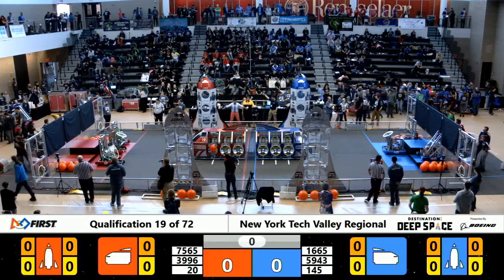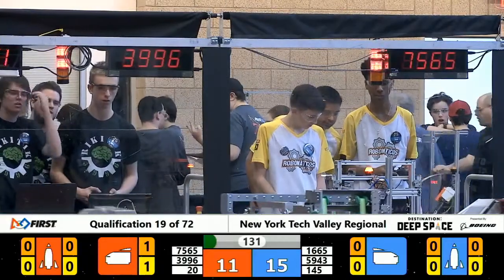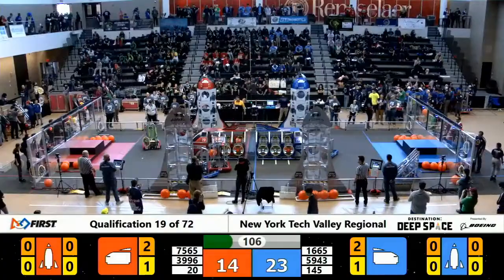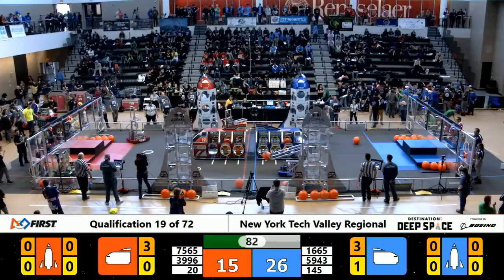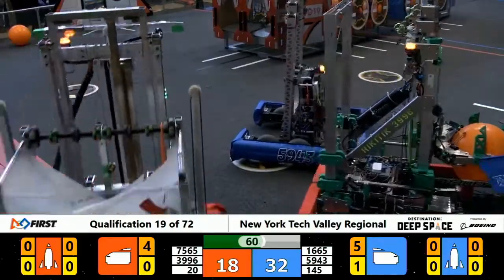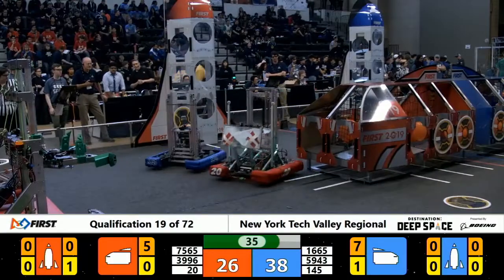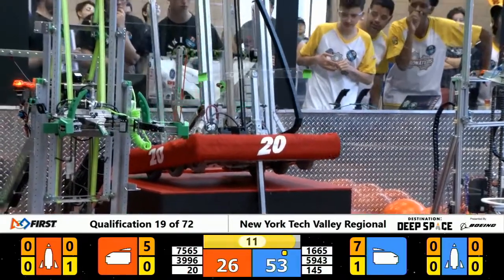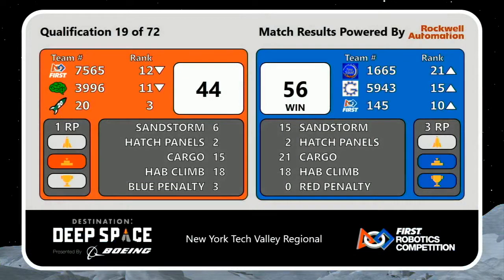Qualification 19 - 2019 New York Tech Valley Regional